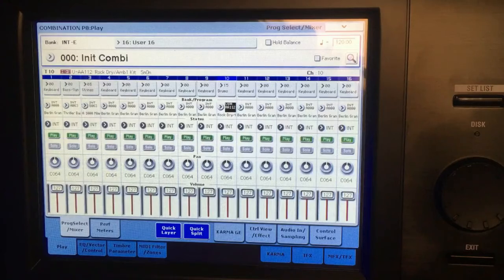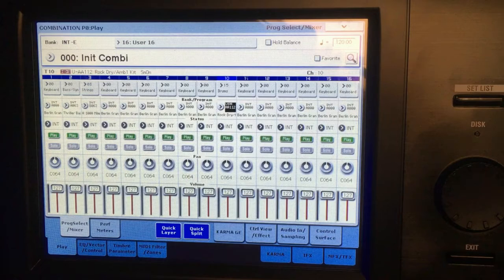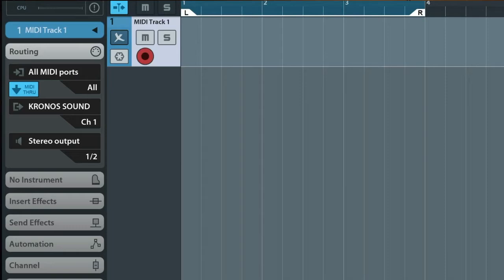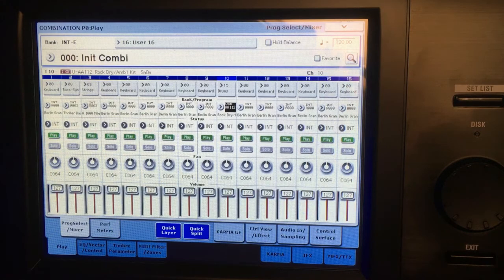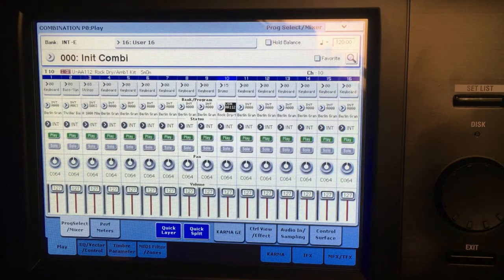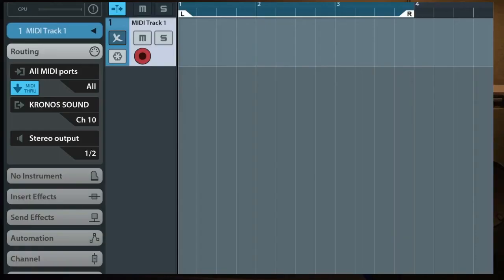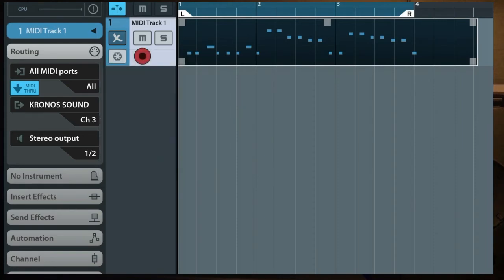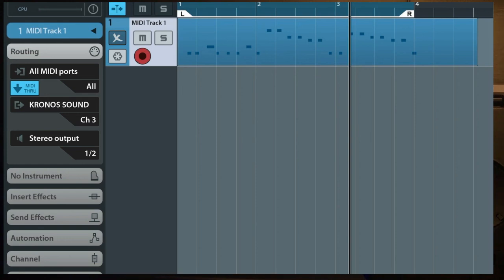Steinberg Cubasis Midi Thru issue FIXED in version 2.7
Steinberg completely refreshed their MIDI THRU functionality in the latest version of Cubasis - and have fixed this issue. Cubasis can now be used with multitimbral hardware synths and workstations to sequence events. Big thanks to the Steinberg dev team!